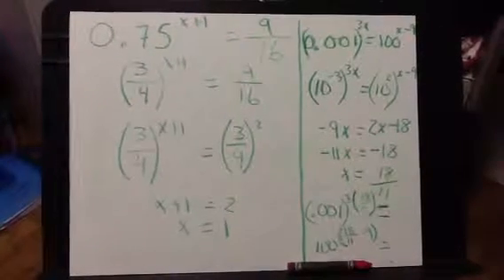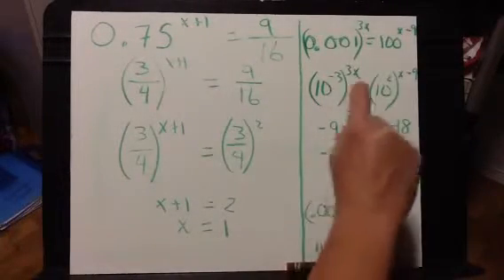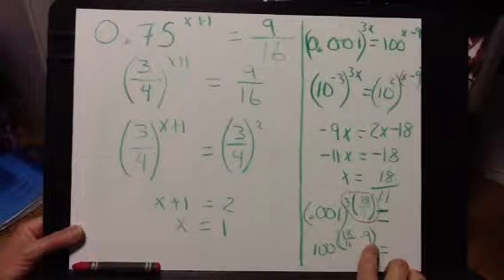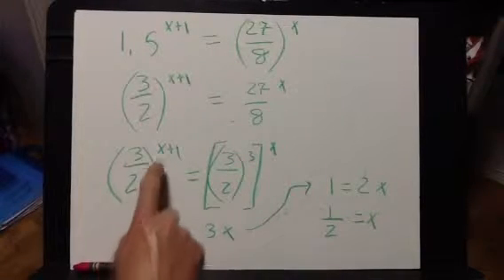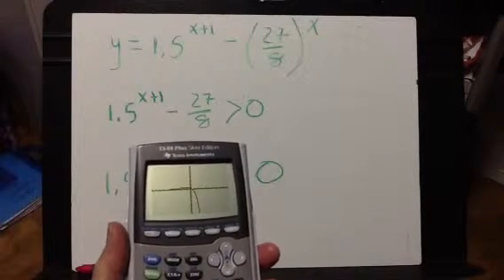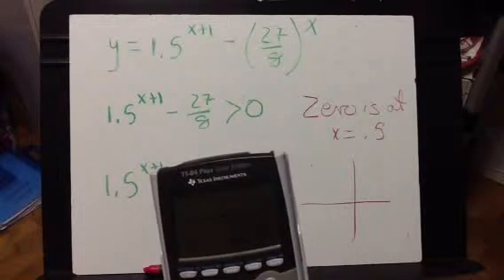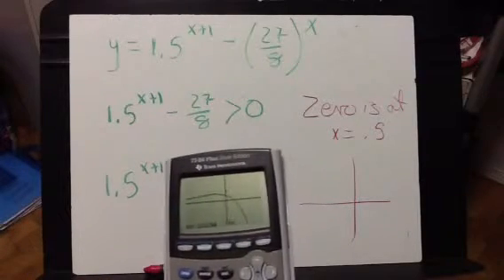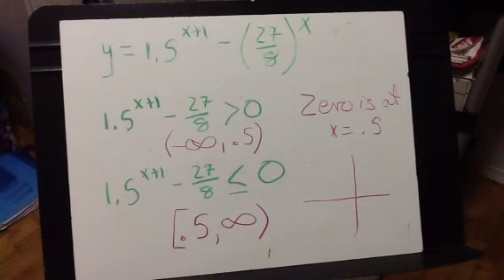Exponential Equations Type 1 part 2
Lecture, also includes inequalities

I have presentations for a complete first-year algebra class using the classic text Elementary Algebra by Harold Jacobs. This text made me a far better math instructor, and my presentations are meant to speed you into being a better math instructor as well.